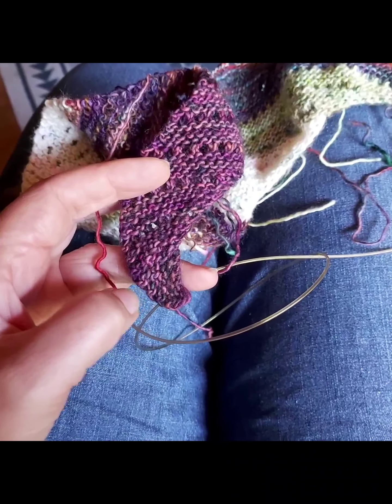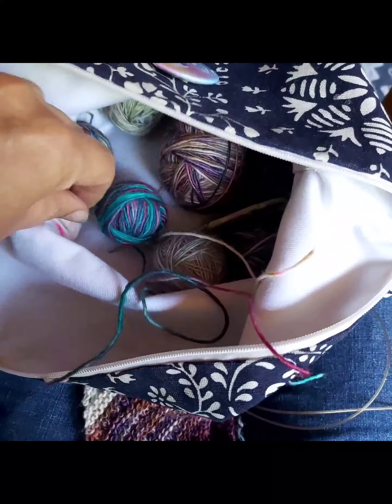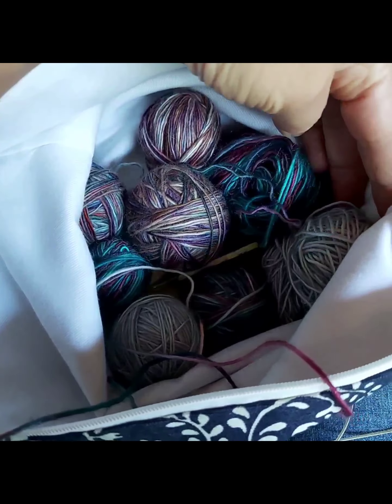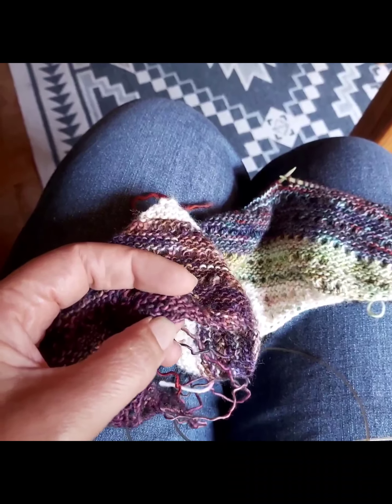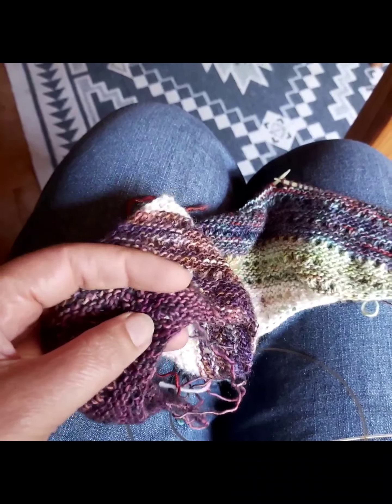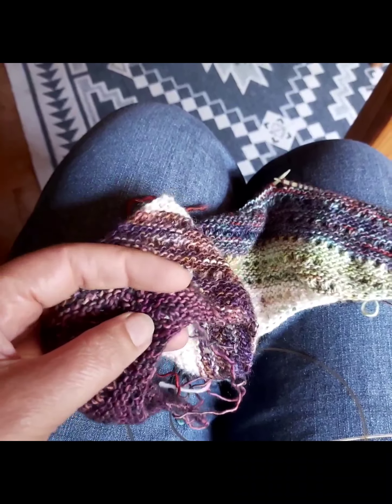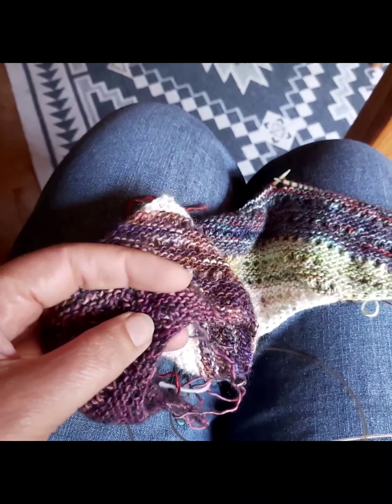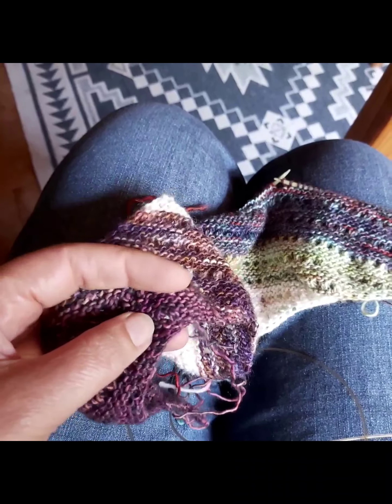How I knit my scrappy shawls. Please read description box below!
Hi everyone, forgive me for not posting full podcast episodes at the moment! I'm going through an insecure phase again😀. Please let me know in the comments if you would like to see short video clips like this one for my projects as well where: here, my fb page or IG? Would love to hear you feedback.

Recipe for the asymmetrical shawlette:

RS Row 1: k, kfb, k to last 2 sts, k2tog
WS Row 2: k to kast 2 sts, kfb, k

Repeat row 1 & 2  4 times
Knit RS row 1 (9sts)
Replace WS row 2 with: k, (yo, k2tog) untill 2 sts left, kfb, k

From now on repeat row 1 & 2  3 times, knit RS row 1 and then do the eyelets on WS row.
You will do the eyelets every 4th garter ridge

Please ask any questions!

Adele